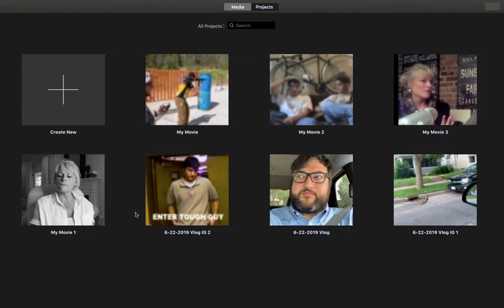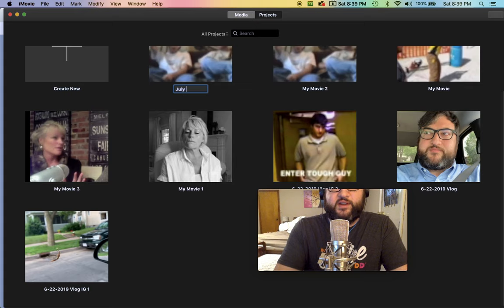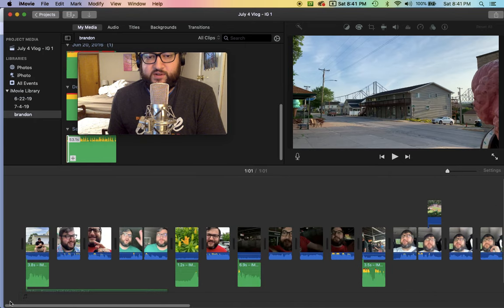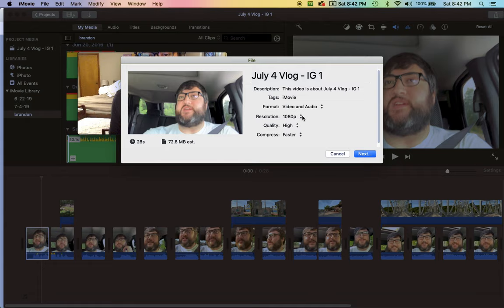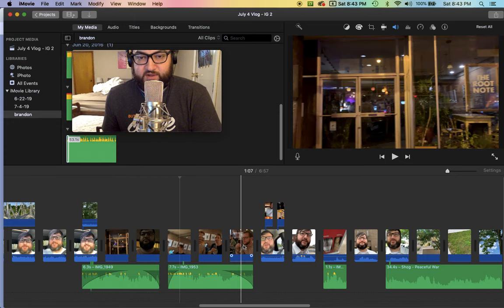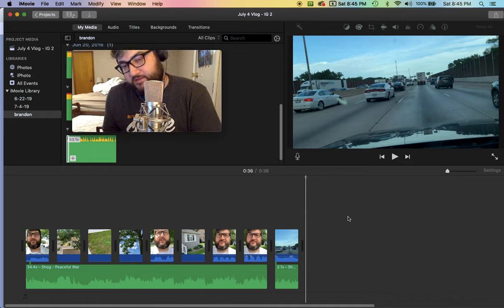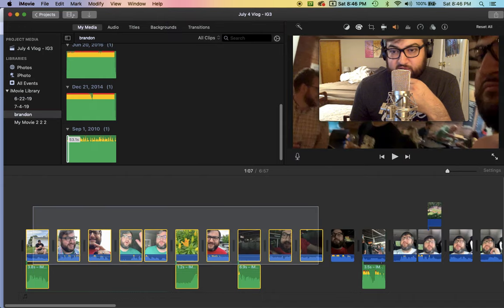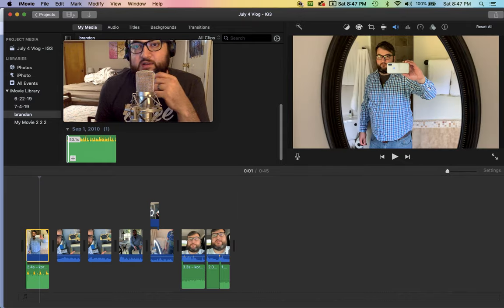How to Make Movies for Instagram using iMovie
This video is about editing larger movies down to less-than-1-minute videos for use in Instagram.

Credit: Music: Envato Market